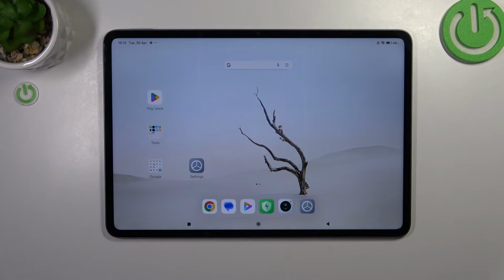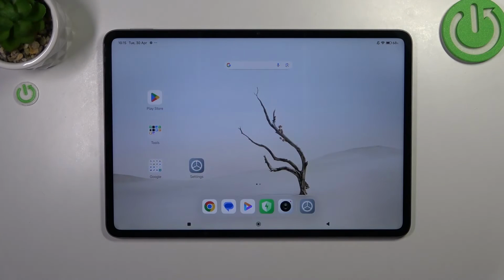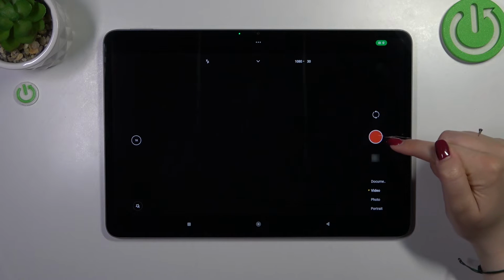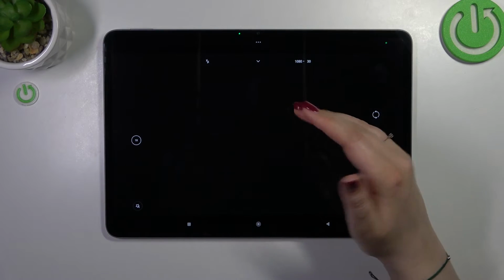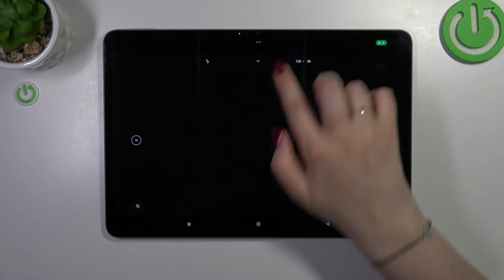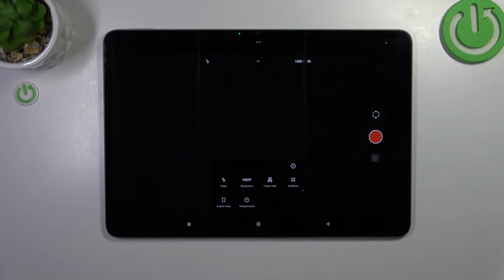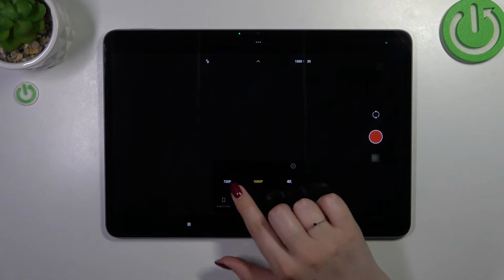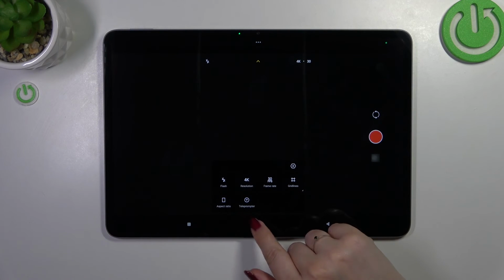How to Change the Camera Video Resolution on XIAOMI Pad 6S Pro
Explore the versatility of your XIAOMI Pad 6S Pro's camera with this tutorial on changing video mode resolutions! Learn how to adjust the video resolution settings to capture videos in different quality levels on your device. Discover step-by-step instructions to switch between resolutions like HD, Full HD, and more, optimizing your video recording experience. Enhance your creativity and capture moments in stunning clarity with these easy-to-follow tips. Unleash the full potential of your Pad 6S Pro's camera and elevate your video content today!

How to adjust the resolution of the camera video mode on the XIAOMI Pad 6S Pro? How to increase the camera video definition on the XIAOMI Pad 6S Pro? How to improve the quality of camera videos on XIAOMI Pad 6S Pro?